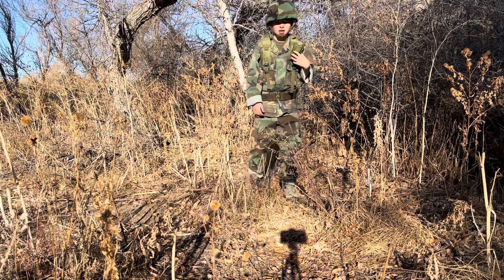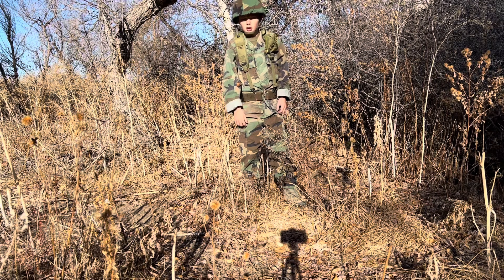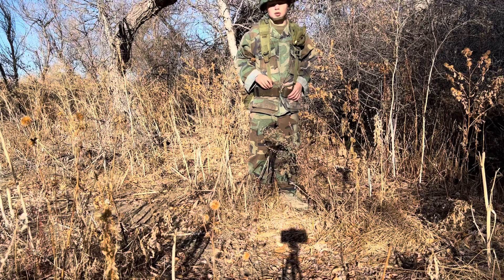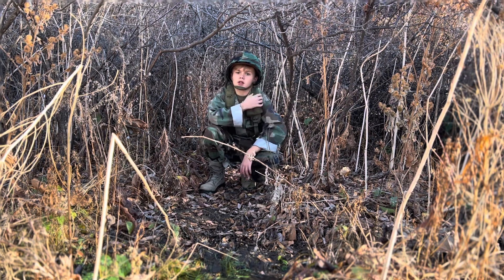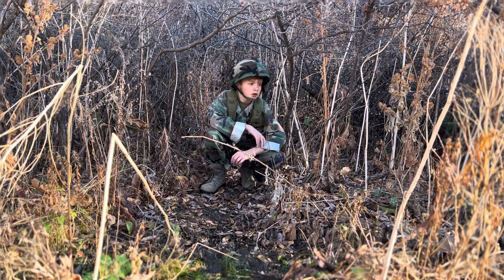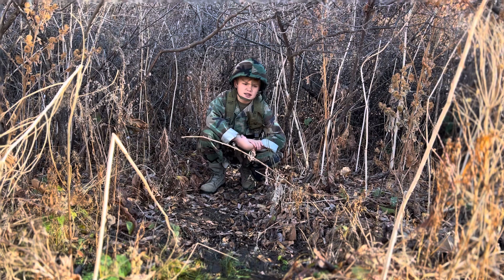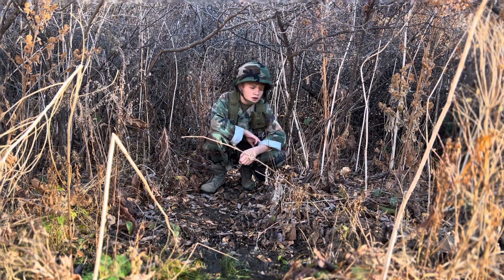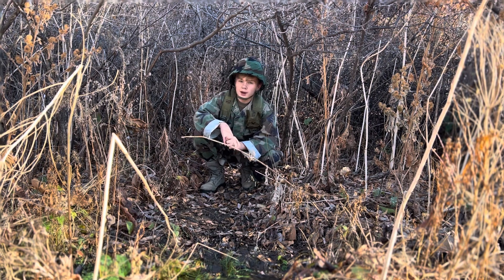M81 Woodland camo effectiveness